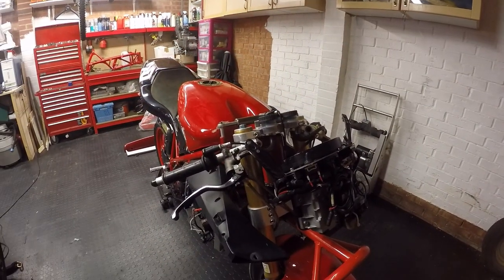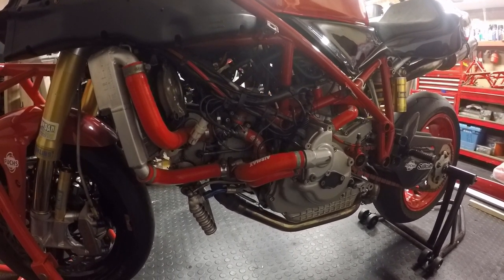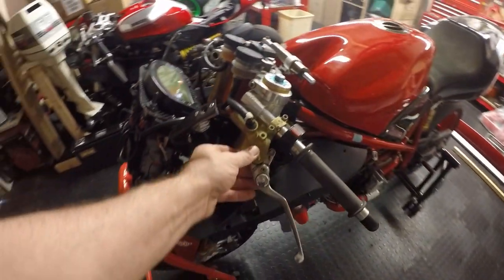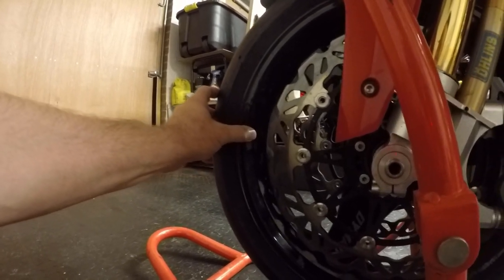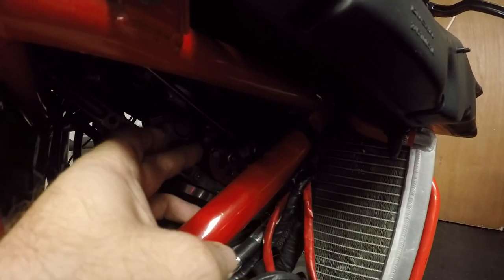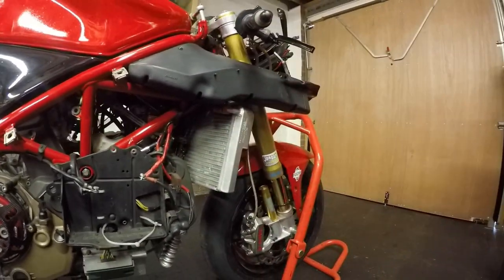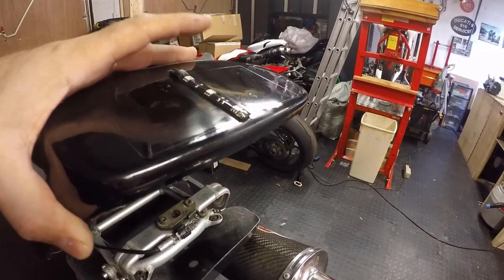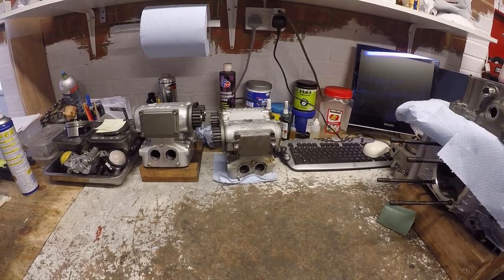2012 and 2013 Championship winning Thunderbike Chassis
An overview of my 2012 and 2013 Championship winning Thunderbike chassis

The bike started life in 2010 as a 916 race bike, it ran in this configuration until 2012 when I won the first of my two championships

Due to a rule change in 2013 I then fitted a 748SP engine and won the title for a second season

The bike was then rested for a year whilst I finished runner up in 2014 on a Ducati 749

In 2015 I purchased a race prepped 996 engine to fit for the 2015 Thunderbike Extreme championship, alas the engine had a snapped piston ring and therefore needed a rebuild. At the next round running a friends 998 I had a large crash and did not complete the rest of the season

Bike Spec:
916 Frame
996 Engine - SPS Cams, Pistal HC pistons, Lightened and balanced crank
Harris wide track yokes
Ohlins FGR superbike gas cartridge forks
Ohlins rear shock
JHP race radiator
PC III
Aim MXL Pista datalogging dash